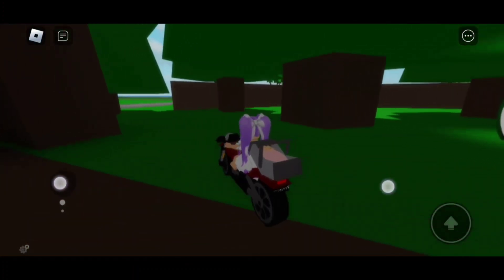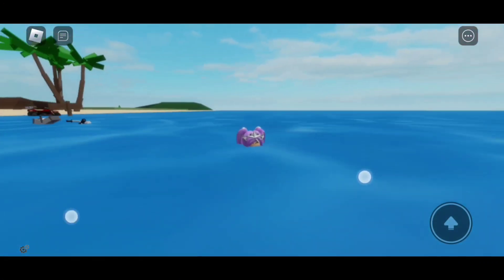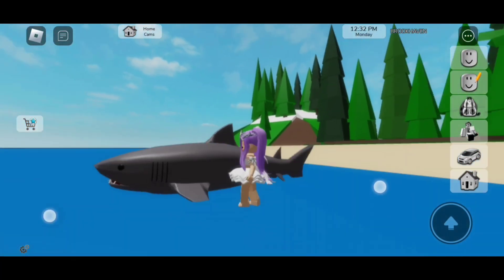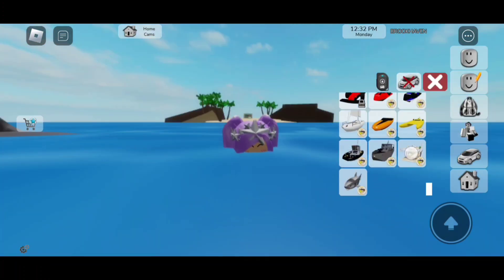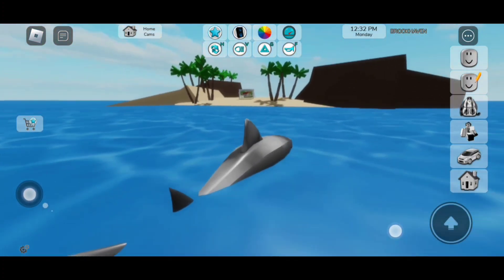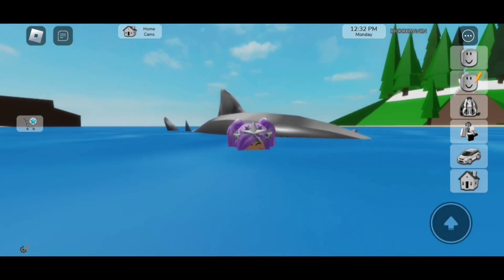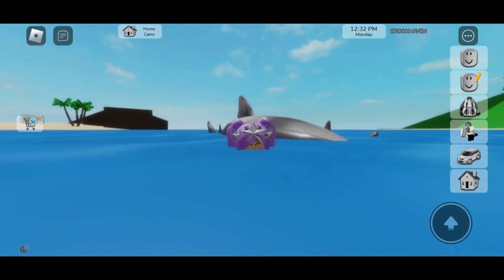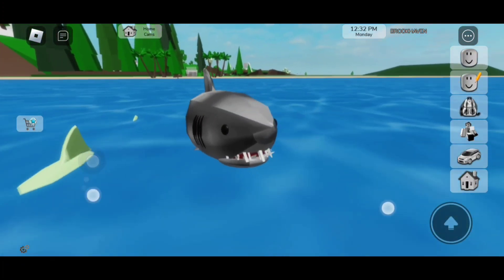HOW TO **UNLOCK NEW SHARKS** IN BROOKHAVEN 🏡RP ROBLOX 😯🦈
WANT TO LEARN HOW TO UNLOCK THE NEW SHARKS IN BROOKHAVEN RP ROBLOX? WATCH THIS VIDEO AND DISCOVER THE STEPS NECESSARY TO UNLOCK THE NEW SHARKS! BY FOLLOWING OUR STEPS YOU'LL BE ABLE TO UNLOCK THE SHARKS IN BROOKHAVEN IN NO TIME!

｡ ⋆｡ ﾟ🤍 ⋆｡ ﾟ☁︎｡ ⋆｡ ﾟ🤍   ⋆｡ ﾟ☁︎｡ ⋆｡ ﾟ🤍 ﾟ｡ ⋆｡